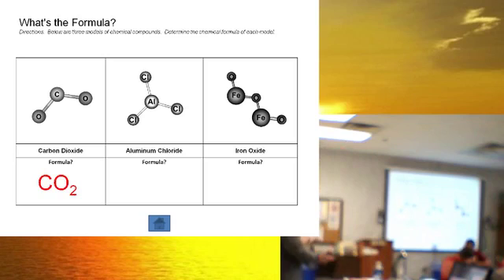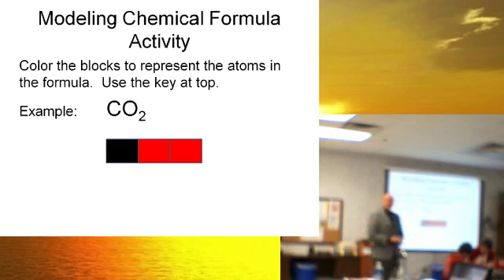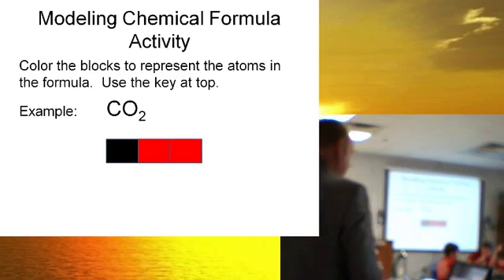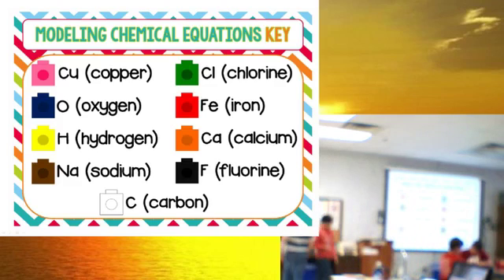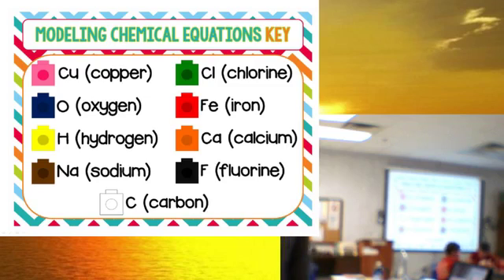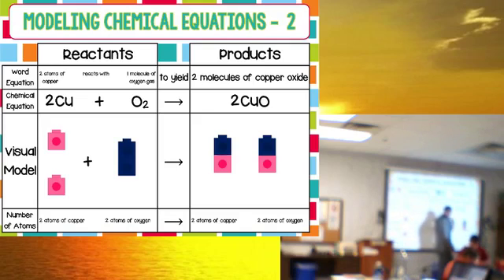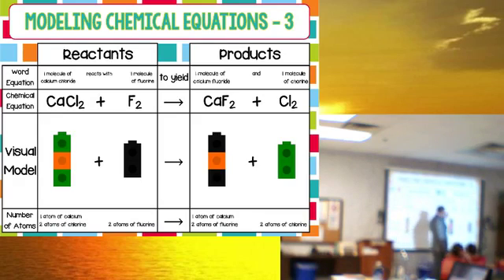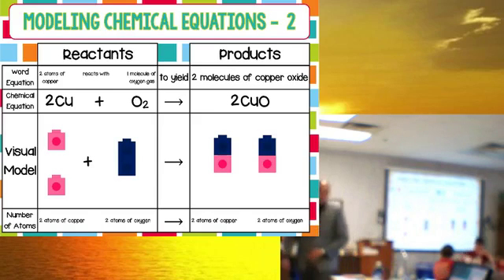Lecture 10 14 15